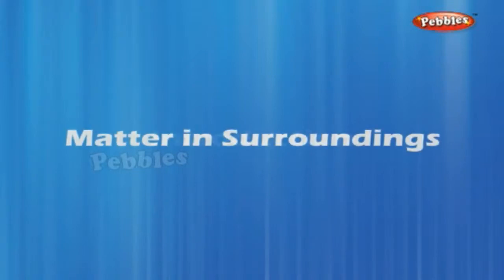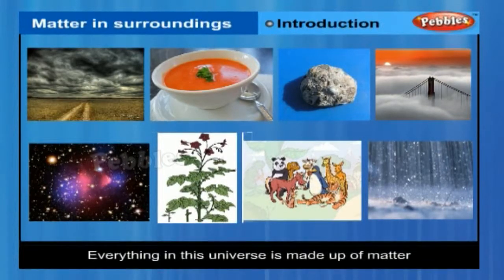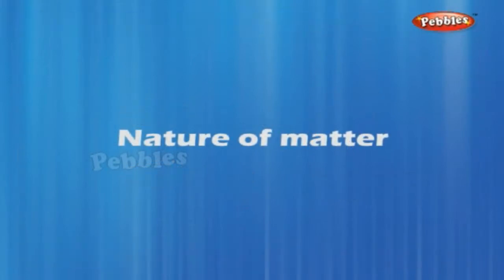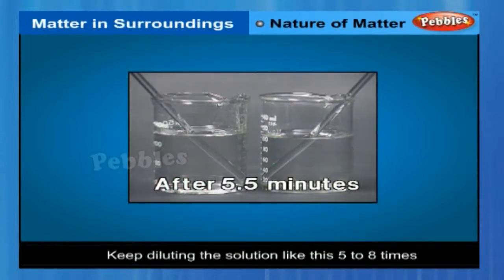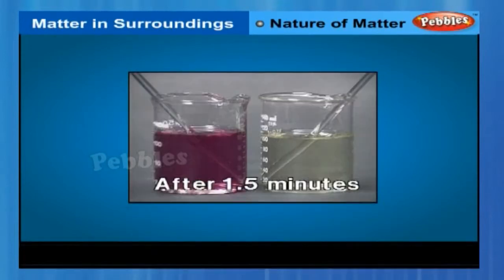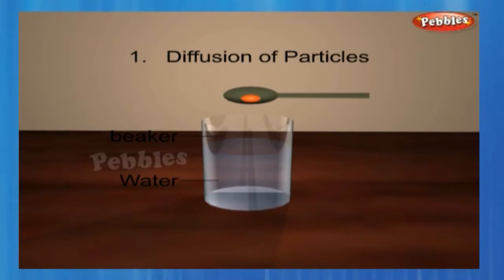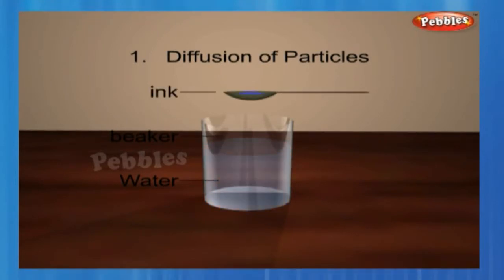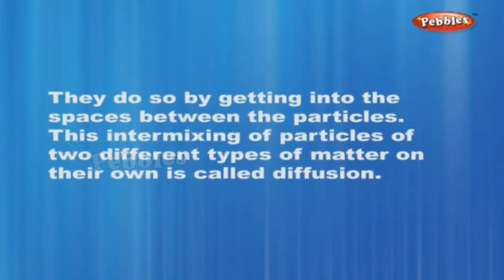Matter in Surroundings | Nature of Matter | 9th Std CBSE Science syllabus